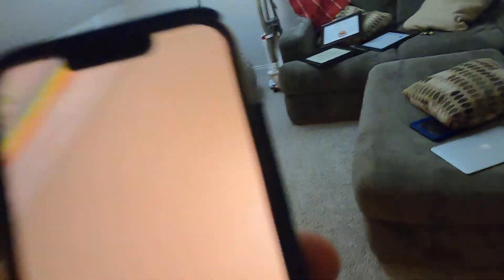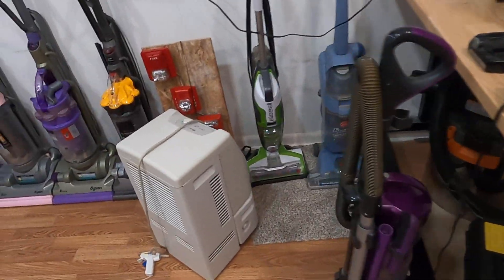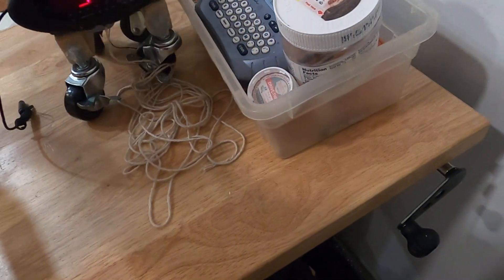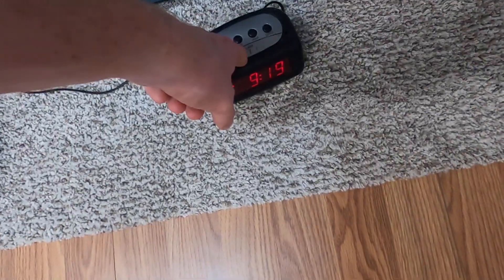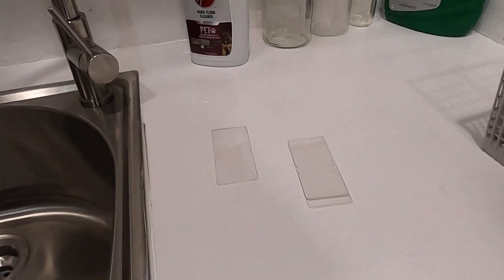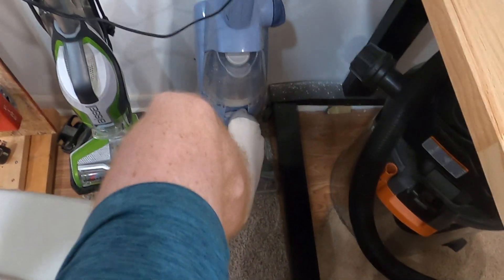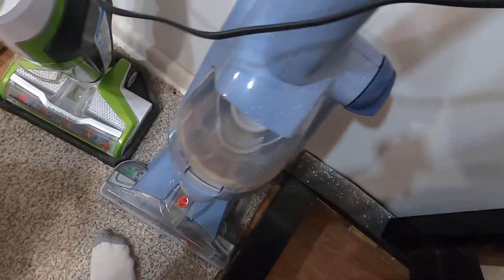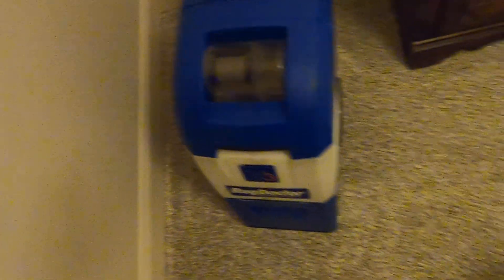Updates And Upcoming Things